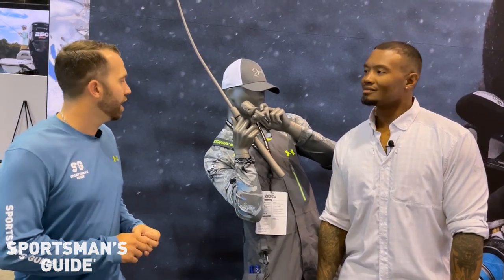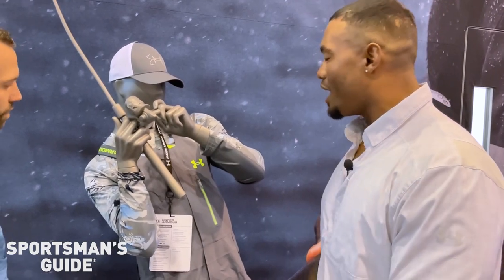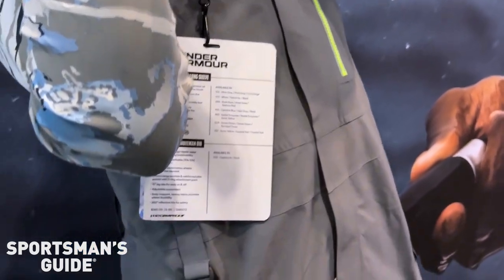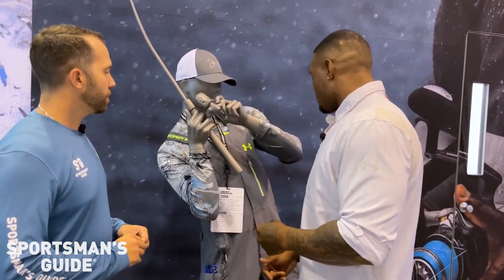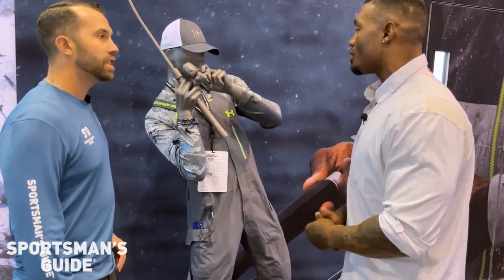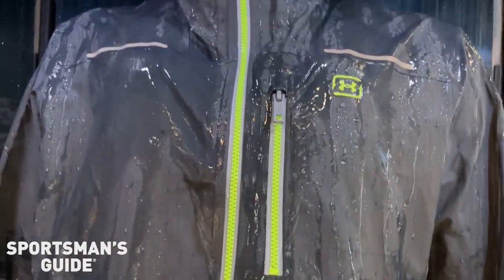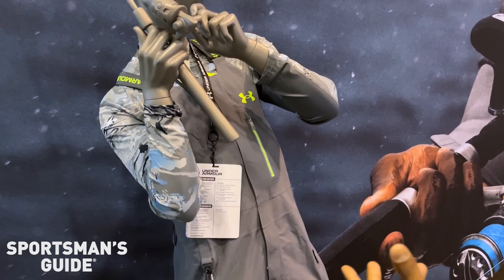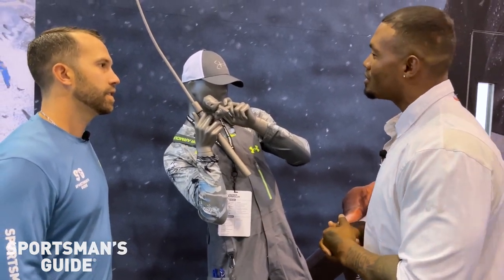Under Armour Stormproof Shoreman - SG at ICAST 2023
We caught up with Under Armour at iCAST 2023 to look at their new Stormproof Shoreman Bibs. Under Armour walks us through all the awesome features and technologies that make these bibs a must-have for anglers everywhere. Coming soon to SportsmansGuide.com.